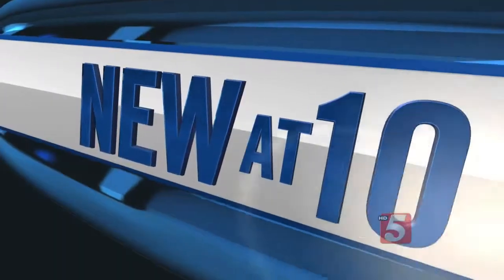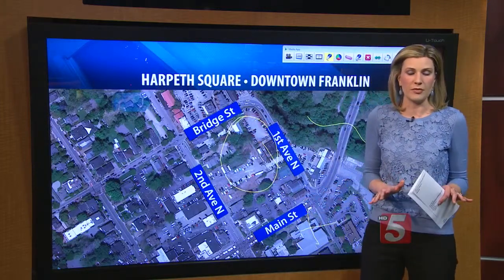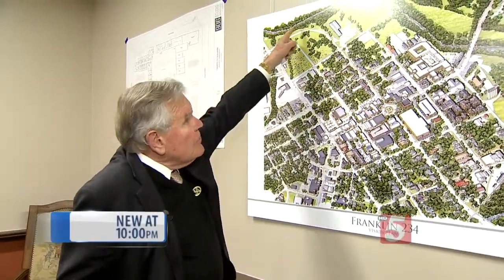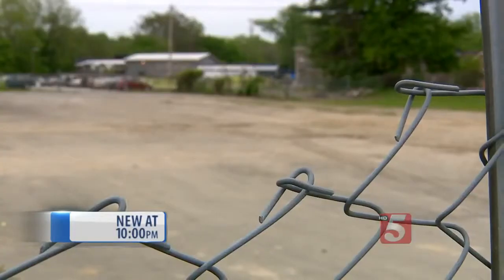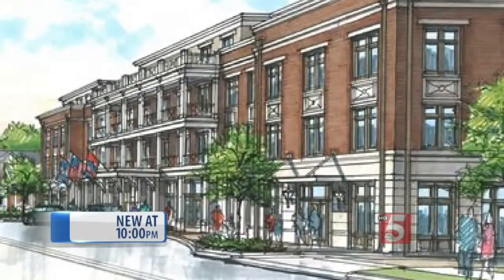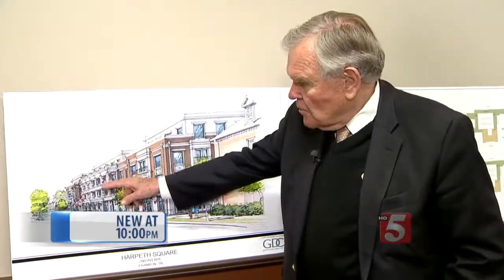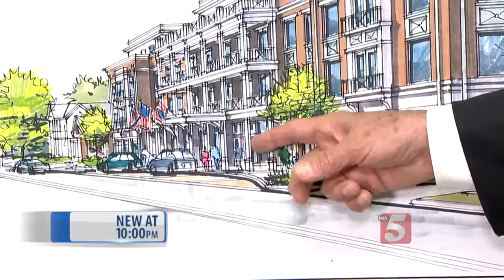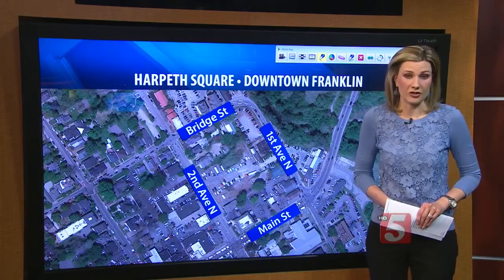Harpeth Square Development Closer To Approval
A downtown Franklin development that has been in the works for years, is one step closer to becoming a reality.